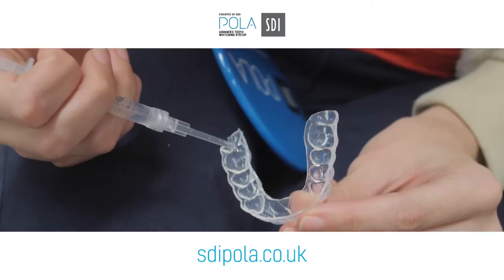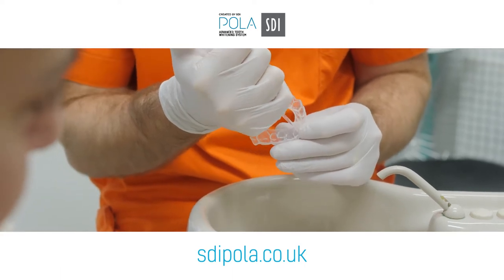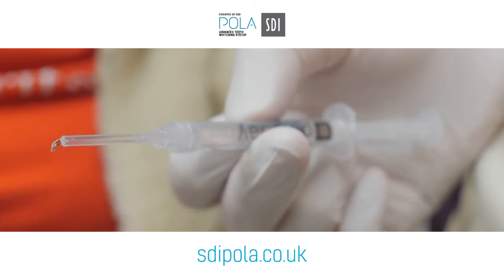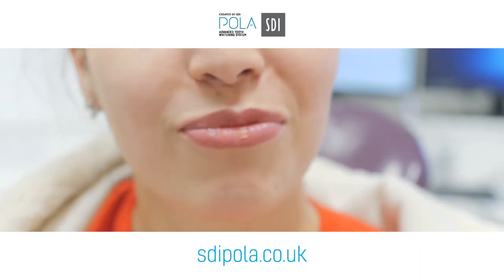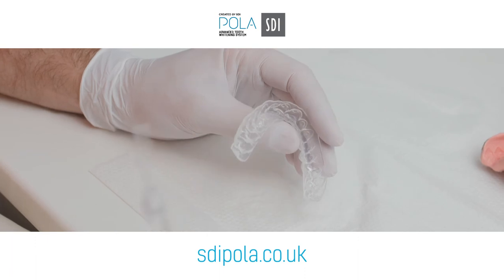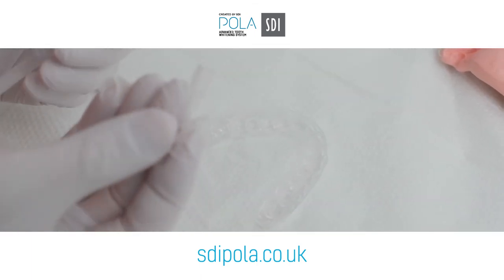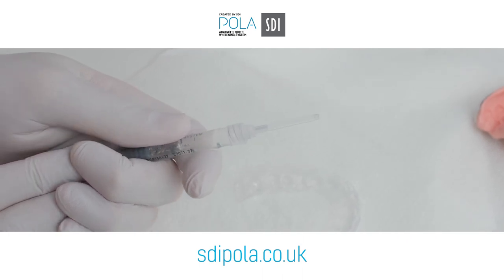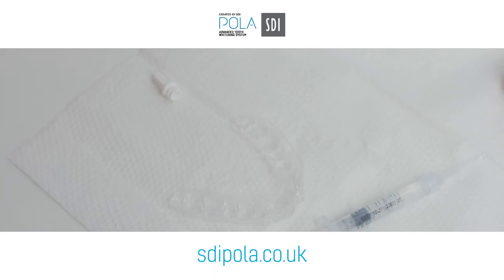SDI pola - Whitening application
Dr Ben Atkins BDS demonstrates the application of SDI pola tooth whitening system with Amy Duckworth, Miss Universe GB finalist.